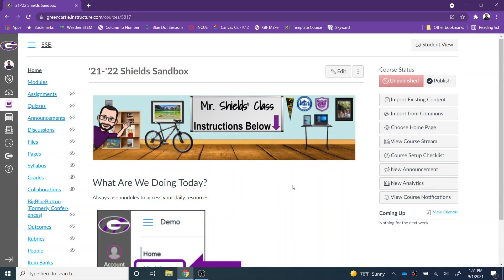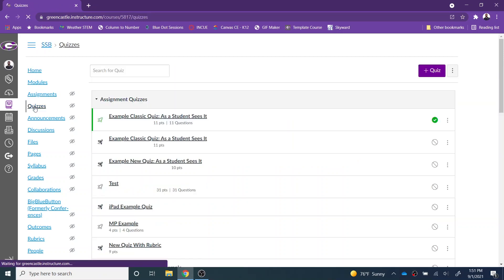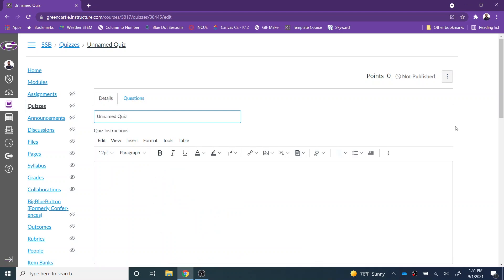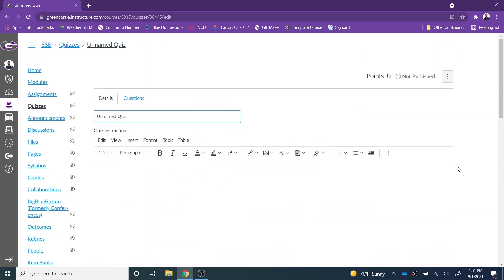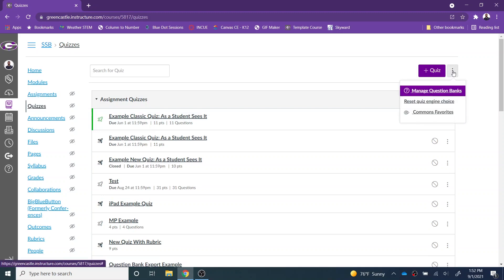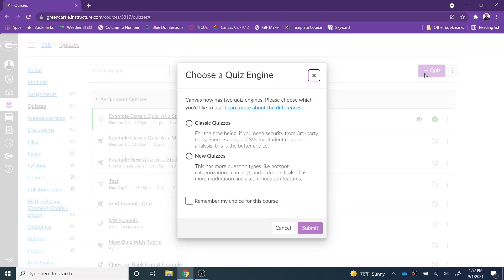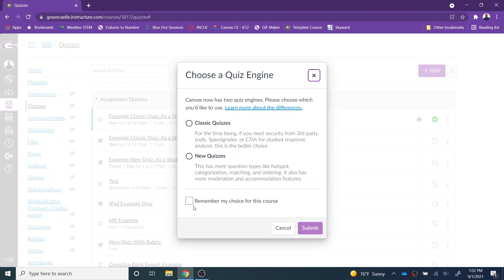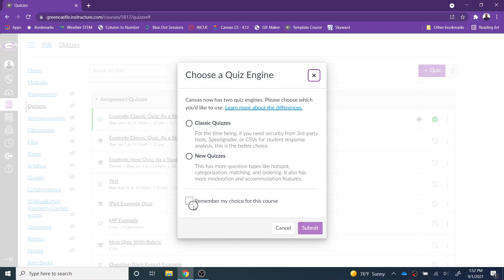Reset Your Canvas Quiz Engine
When creating a quiz if you automatically default to either New or Classic Quizzes, use this method to reset your default.